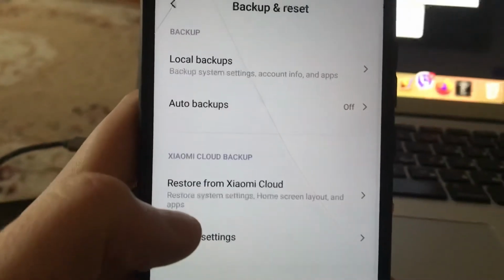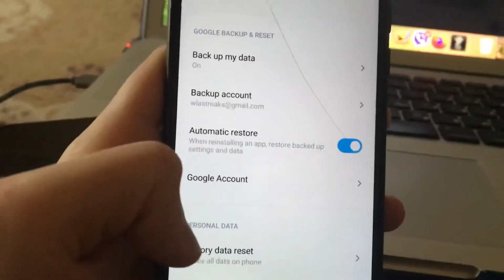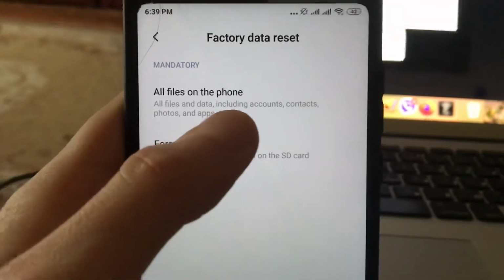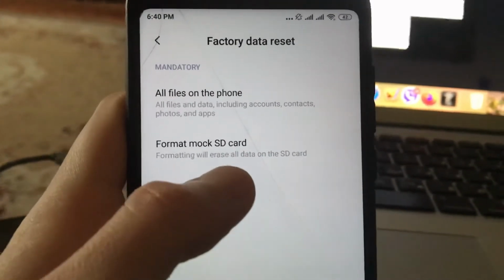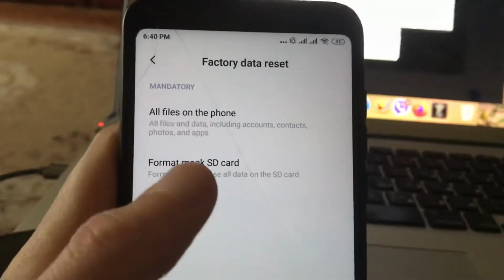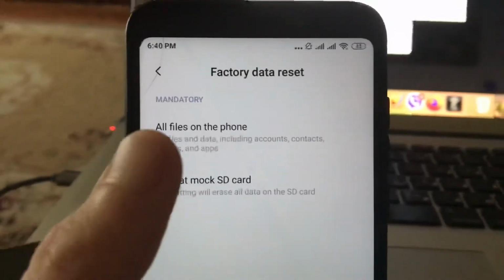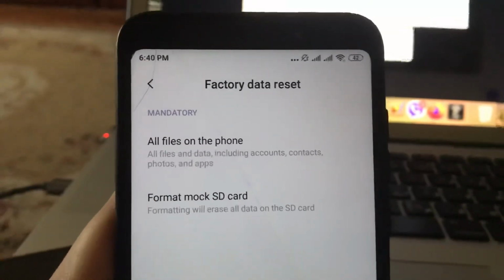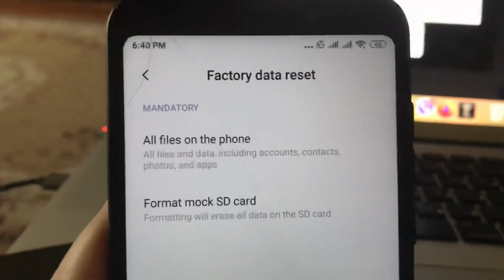How To Make Factory Data Reset On Android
If you don’t know How To Make Factory Data Reset On Android, this video is for you.